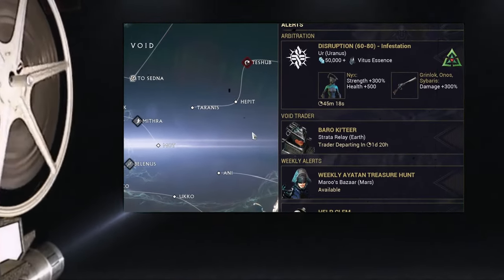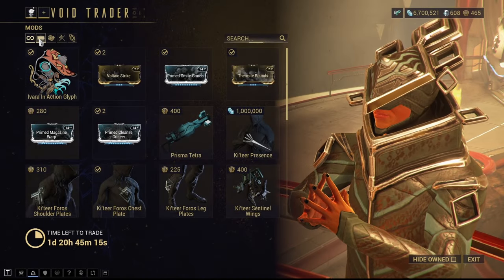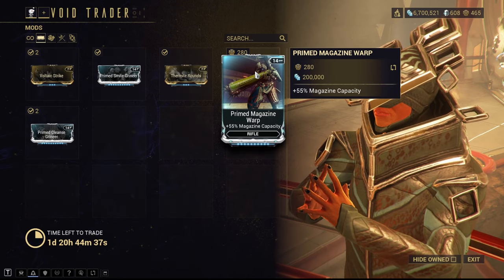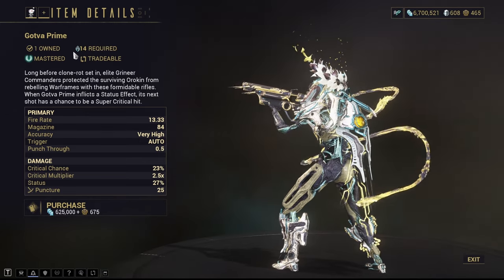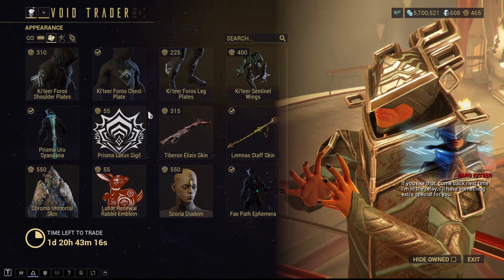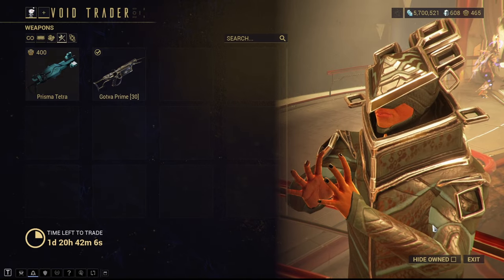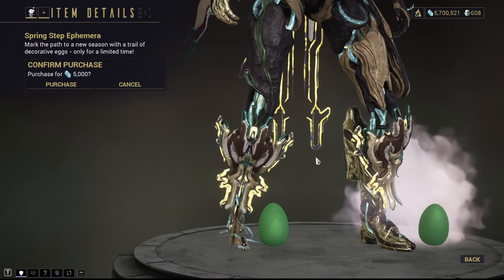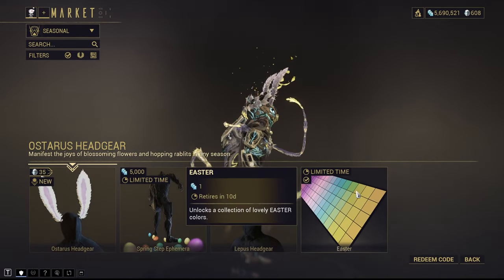GOTVA PRIME Guys!! | Baro Ki'Teer, 5th April, 2024 | Quick Recommendation | WARFRAME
Get the GUUUUUN GUYS!